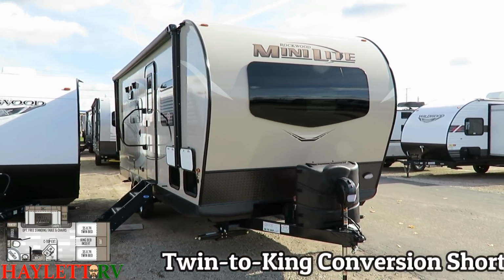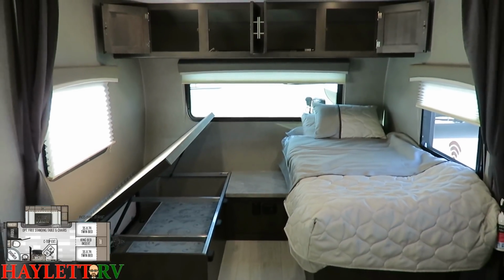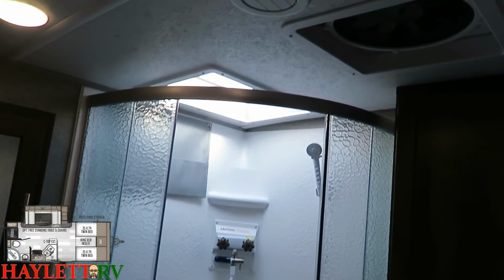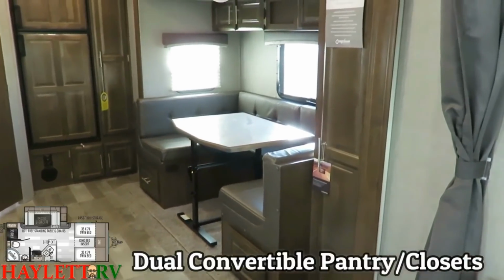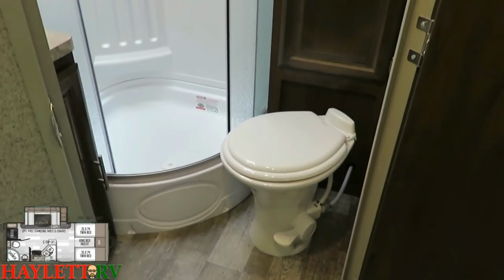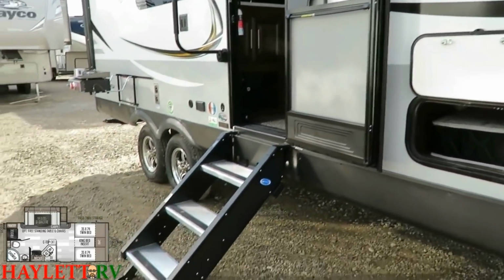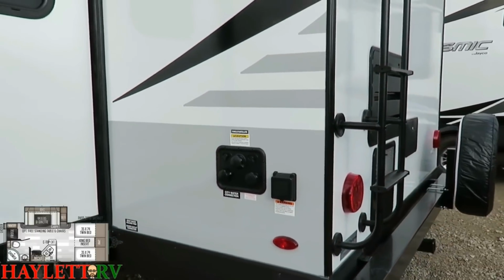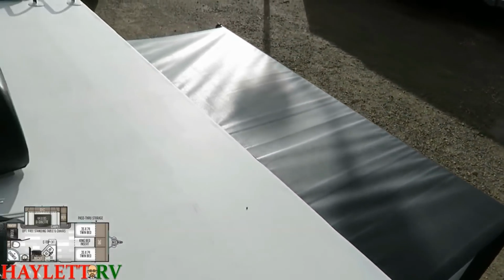NEW MODEL 2020 Rockwood 2204S Base vs Loaded Twin to King Bed Ultralite Travel Trailer